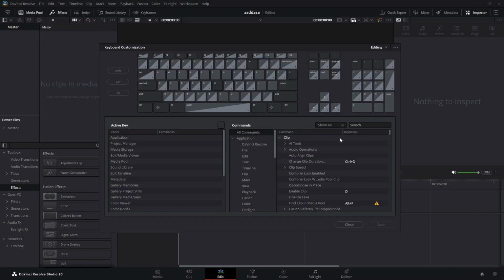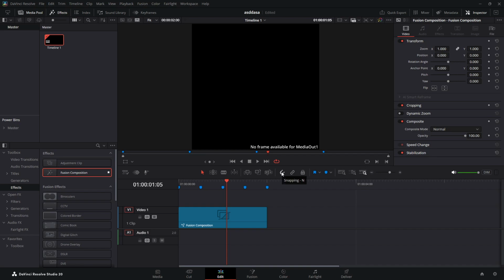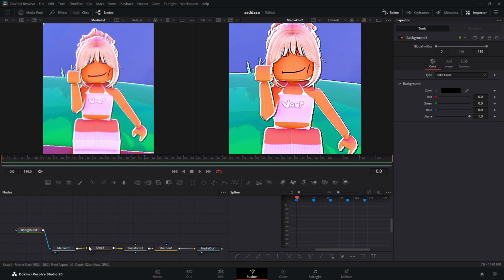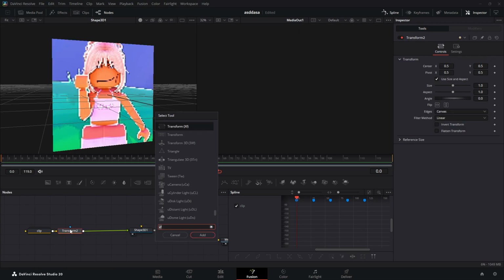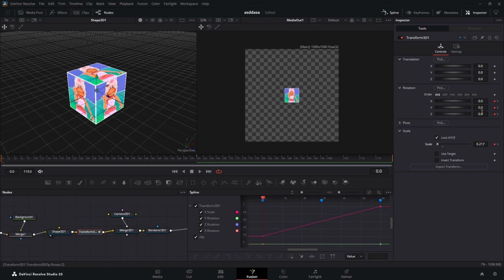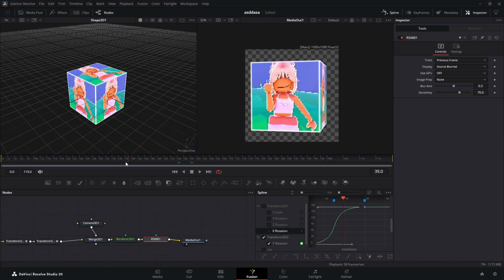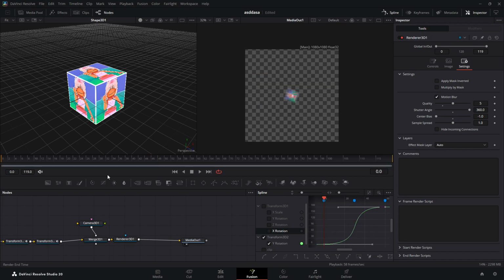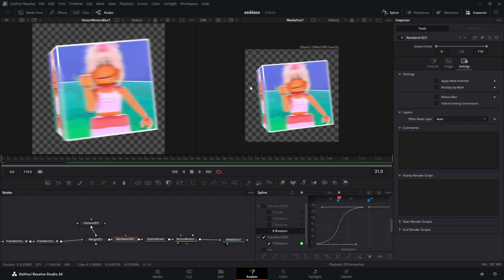lazy ahh transition tut